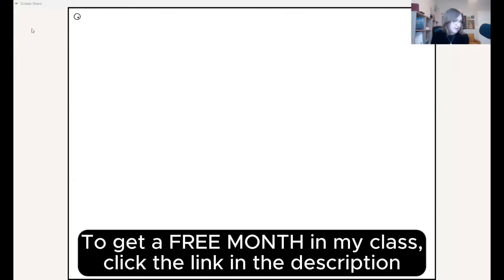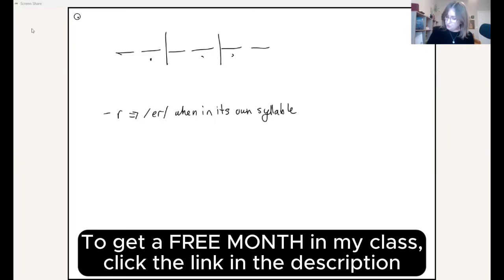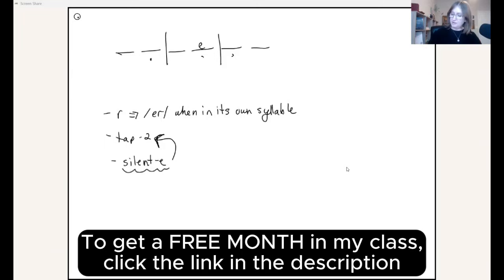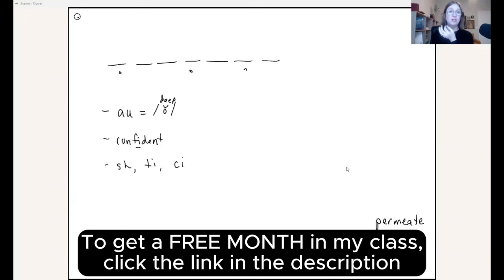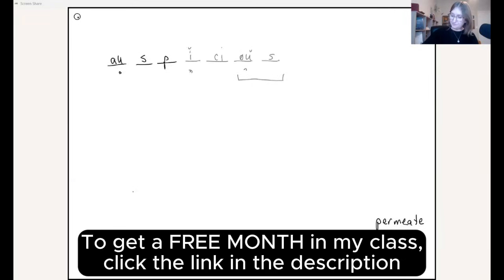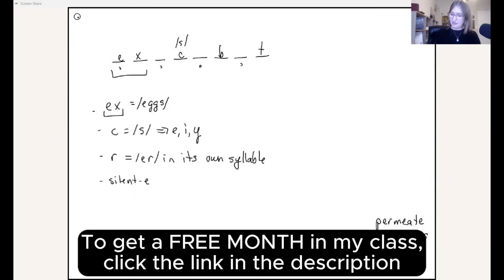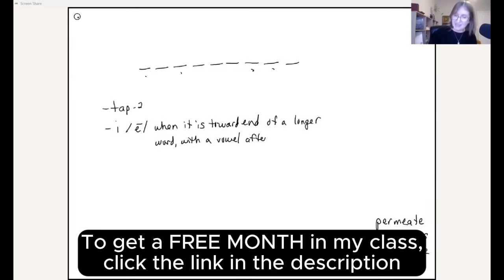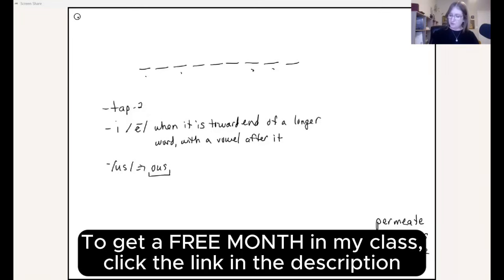Learn to Spell FAST for Adults [LIVE] 2025 SPELLING MASTERY 14 | Learn Spelling with April McMurtrey